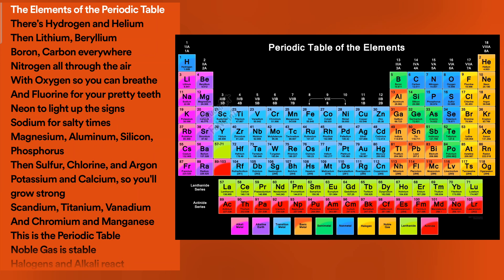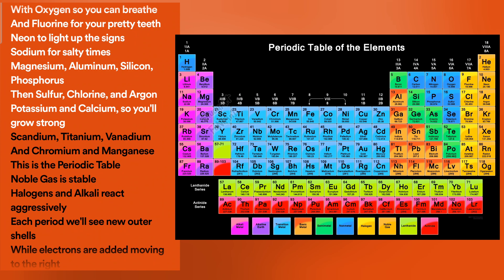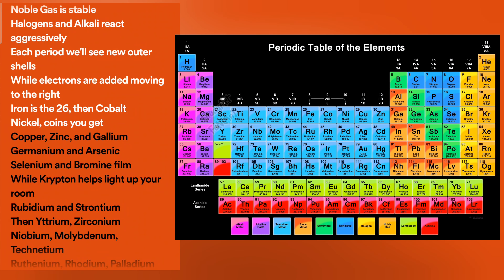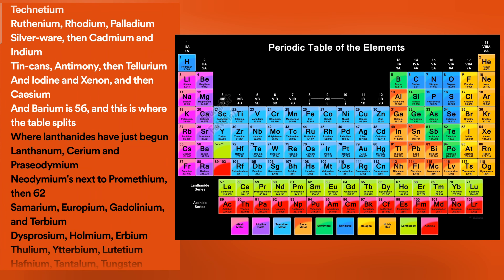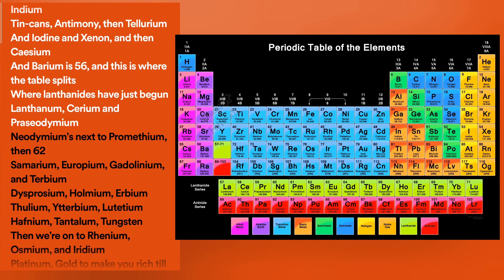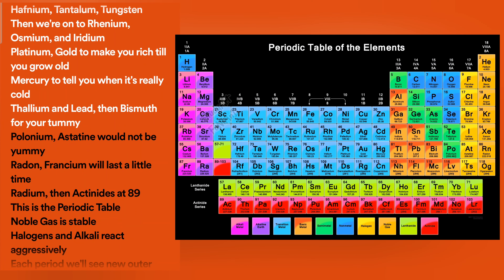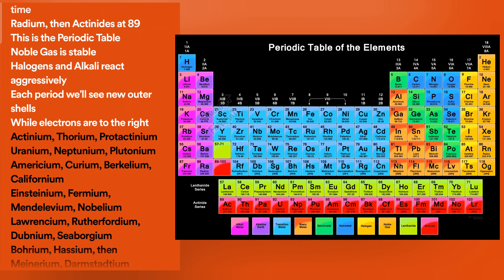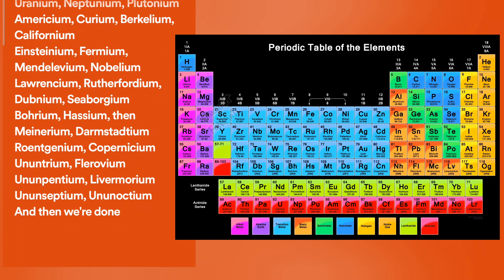The Element of Periodic Table (old) Zoom to see clear table(song credit goes to the original singer)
Playlist name- Important Things💯  @StudyArtFuNlAnD